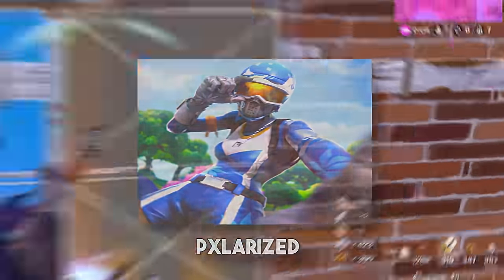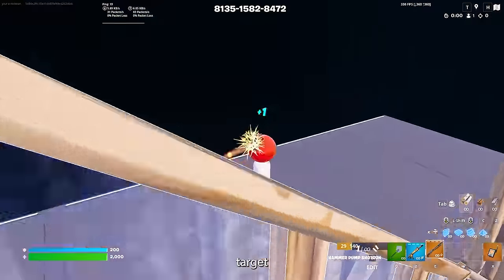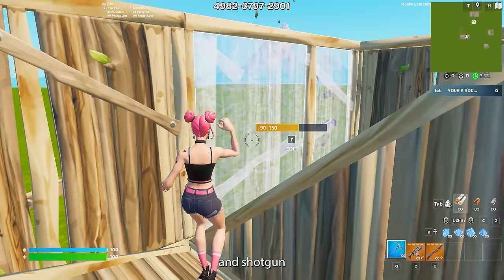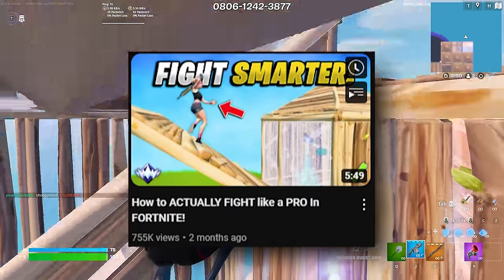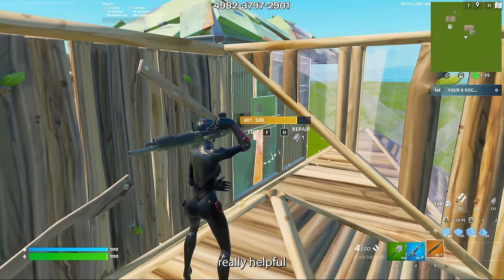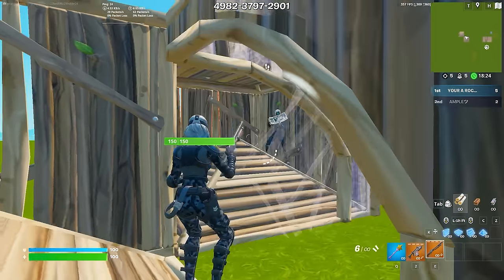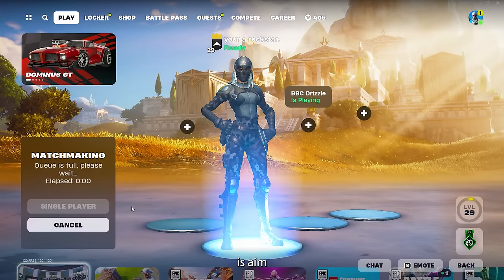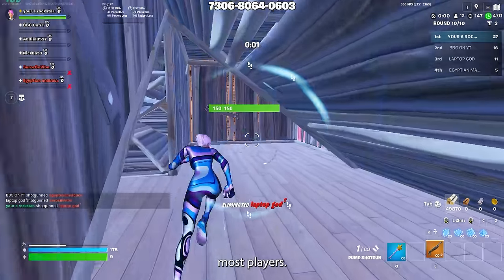How to ACTUALLY FIGHT Like a PRO In FORTNITE! (Advanced)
If you want lower & more stable ping, go check out the GearUp Booster for FREE here ✅:

Here is a small guide on the fundamentals to become a better fighter in Fortnite :) If you're looking to dominate fights like your favorite pros, this is the right video! This video will help both beginner and advanced players on PC and Console. If you guys use these pro tips in your game, your fighting skill is going to improve fast in the new season! These Fortnite tips are crucial for beginners and are very important to improve your game.
MAP CODES:
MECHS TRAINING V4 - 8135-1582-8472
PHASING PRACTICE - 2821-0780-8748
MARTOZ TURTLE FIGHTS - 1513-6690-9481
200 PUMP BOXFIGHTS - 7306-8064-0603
FORTNITE SET UP
G PRO X SUPERLIGHT
Razer Huntsman Mini 60% Keyboard
Alienware AW2523HF Monitor KTRIO Large Gaming Mouse Pad
Blue Snowball
Logitech G Astro A50 X Lightspeed Headset
TRALT Office Chair
PC:
MSI Gaming GeForce RTX 3060
Intel Core i7-13700KF
GIGABYTE Z790 AORUS Mobo
TEAMGROUP T-Force Vulcan DDR5 Ram 32G
ASUS TUF Gaming 850W Power Supply
CHAPTERS
00:00 Intro
00:09 Peeking
01:20 Phasing & Prefires
02:09 The Secret To Fighting
04:02 Aiming
04:21 How to Practice